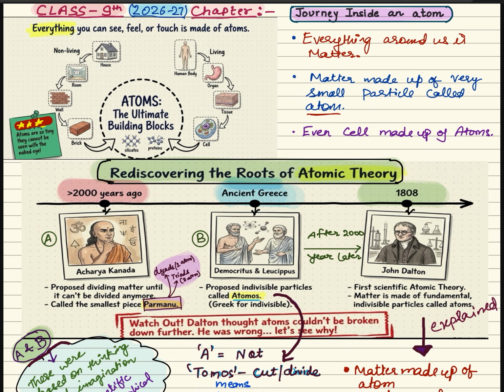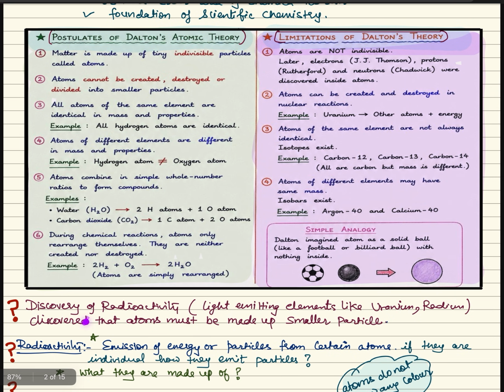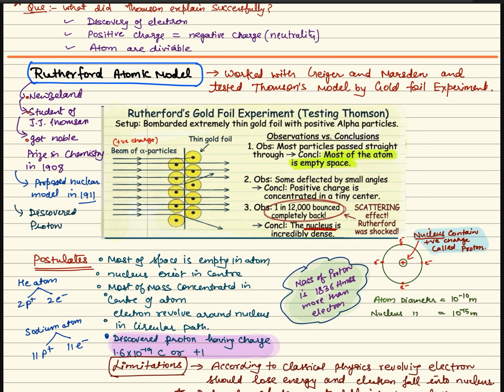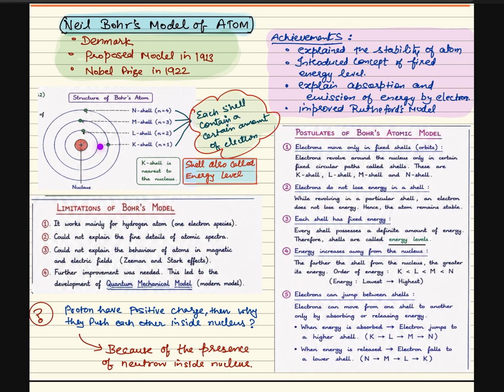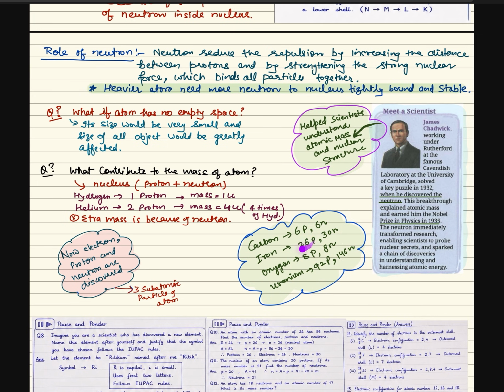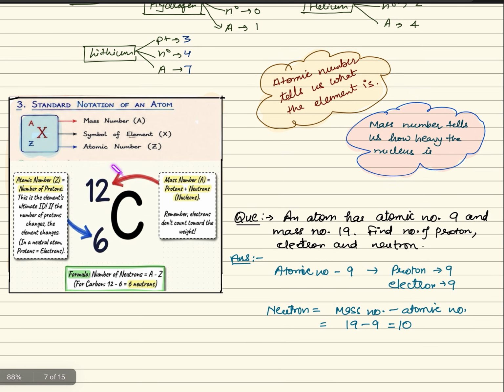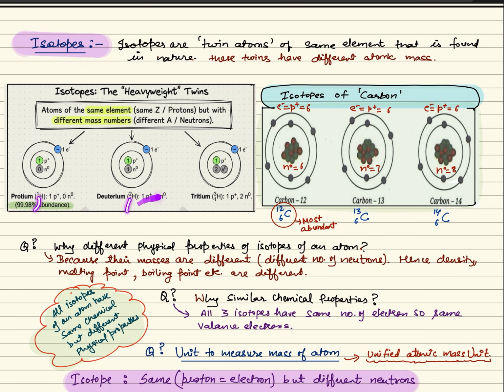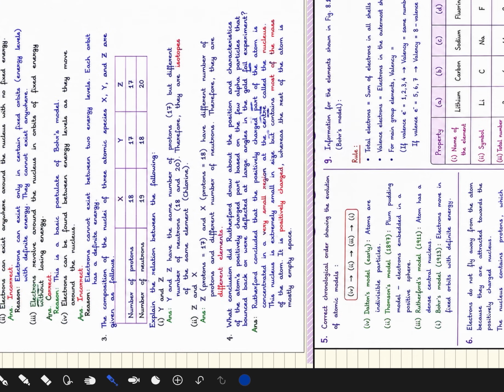ATOM: journey inside an atom | Class 9| full explanation with handwritten notes.